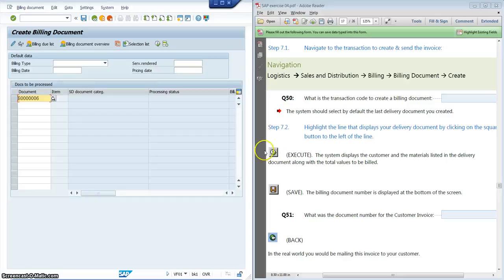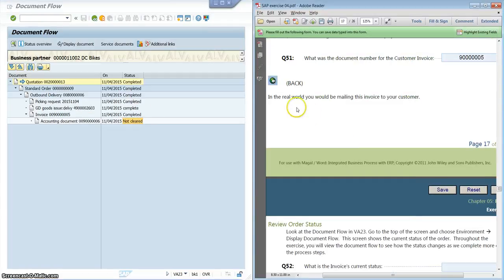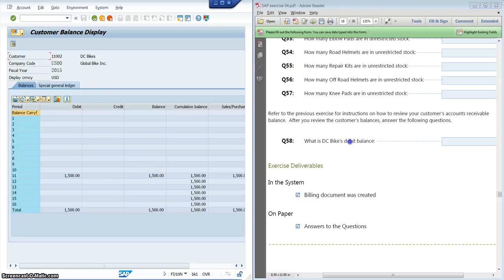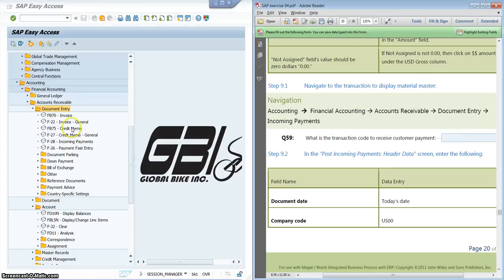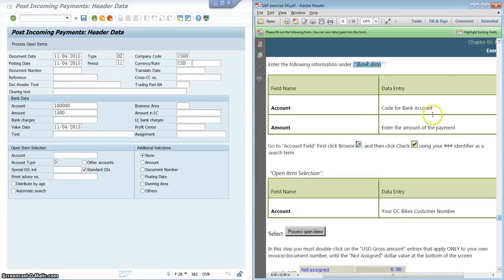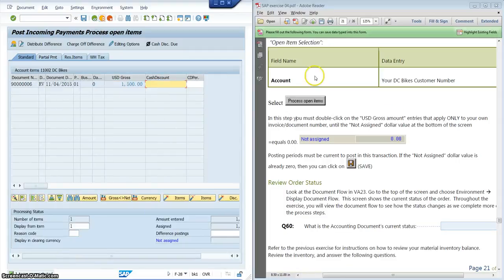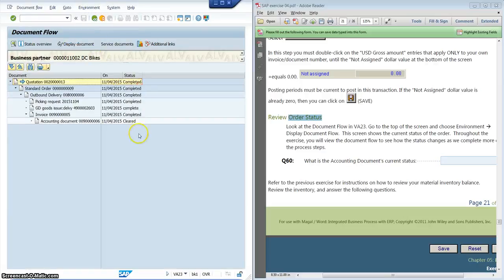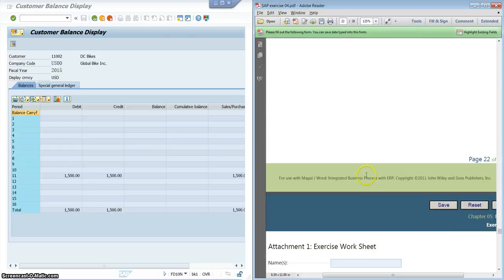SAP exercise 04 part 3